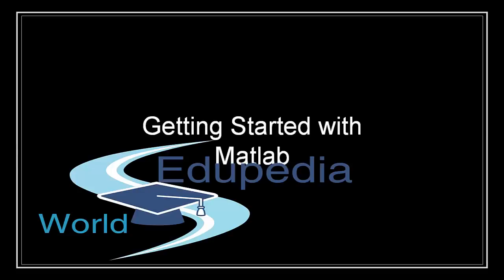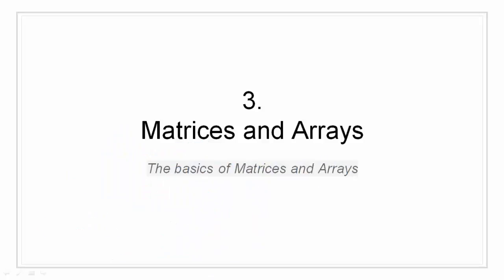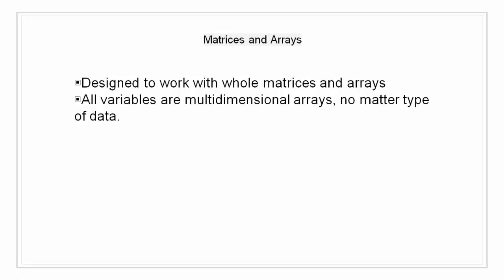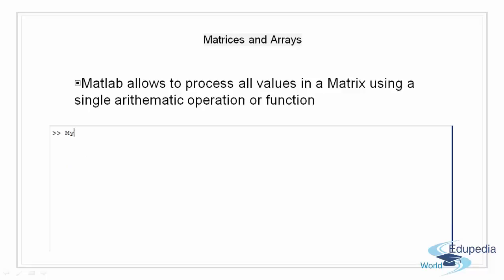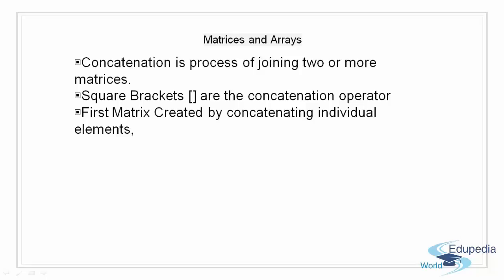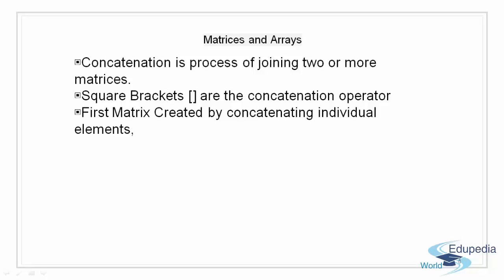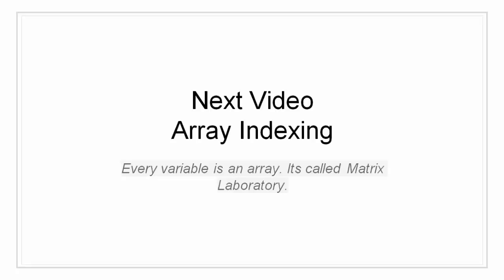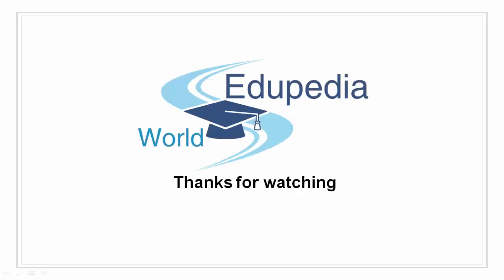4. | Matlab / Matrices & Array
Matlab / Matrices & Array.